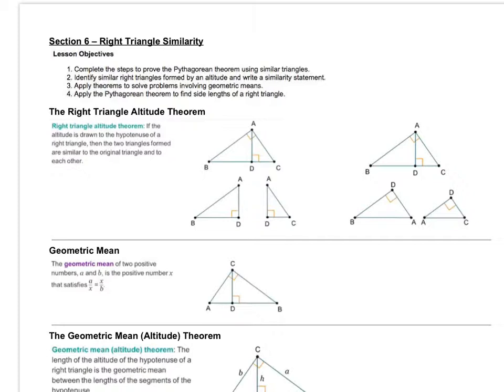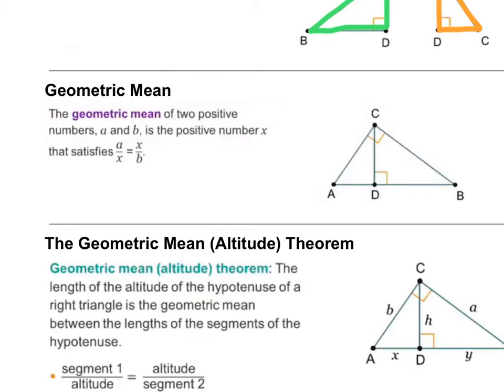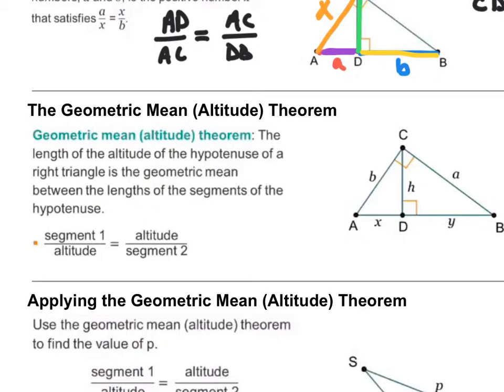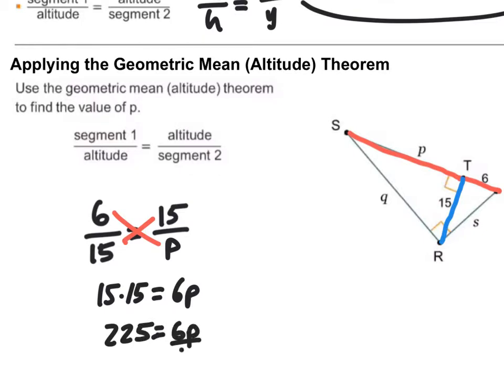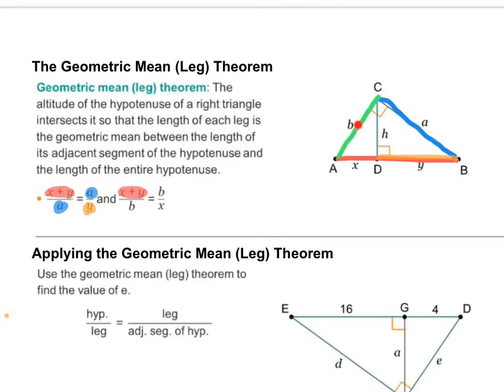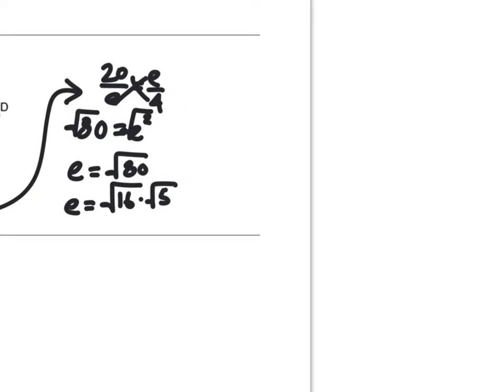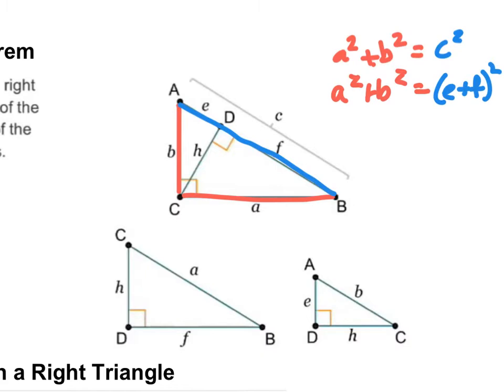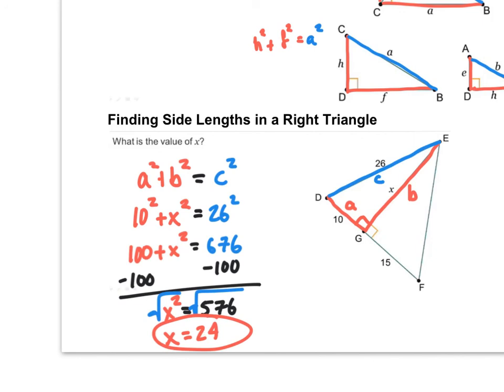GEOM - UNIT 5 - SECTION 6 - NOTES